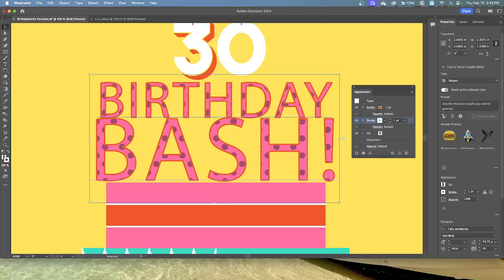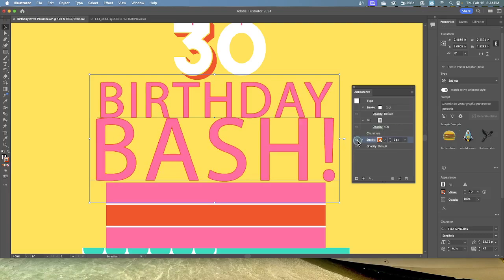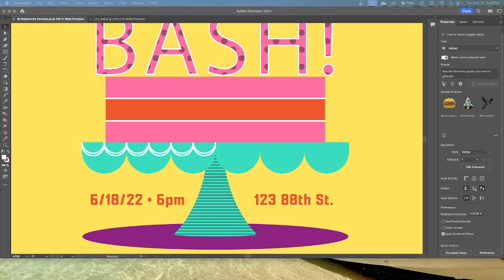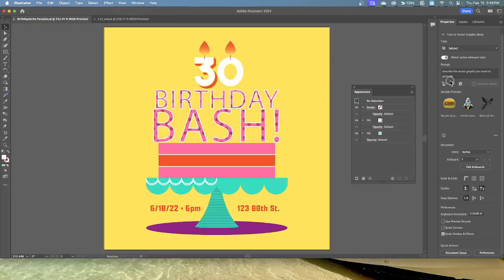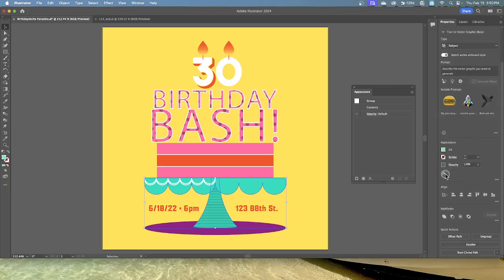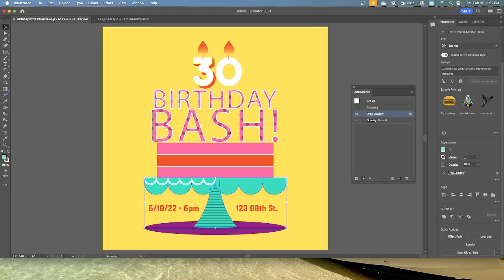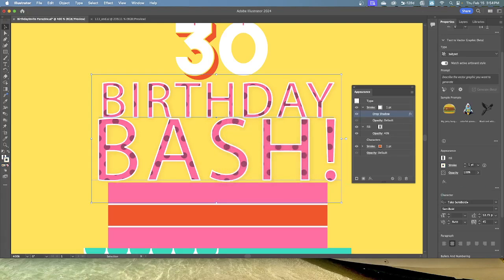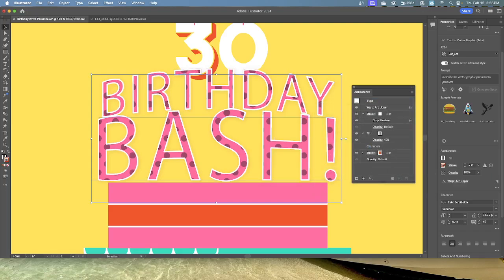Illustrator 2023 Lesson 13b